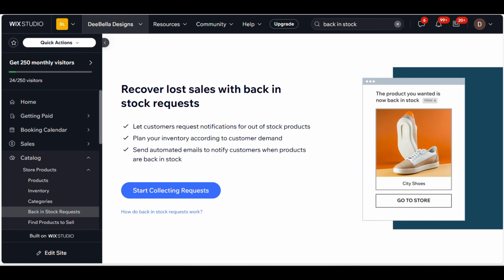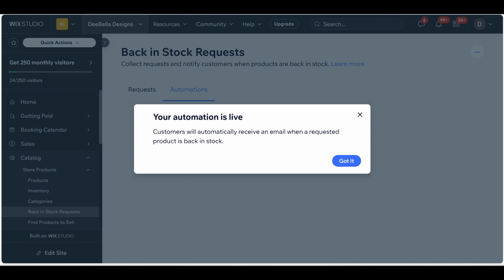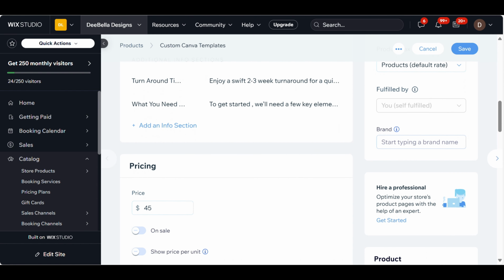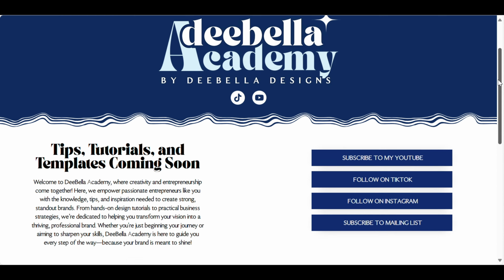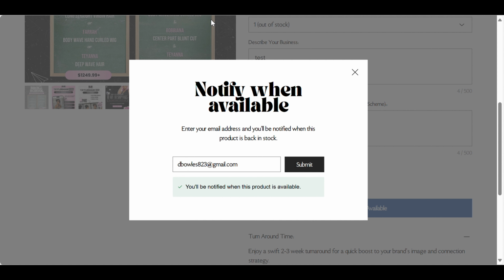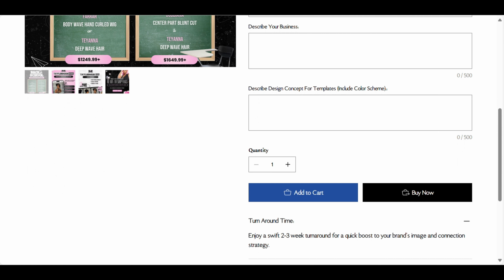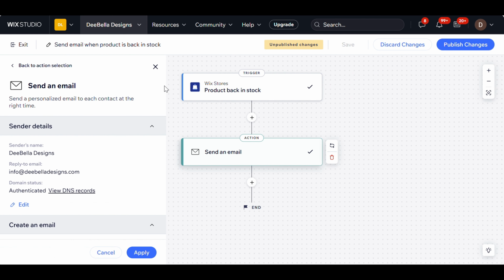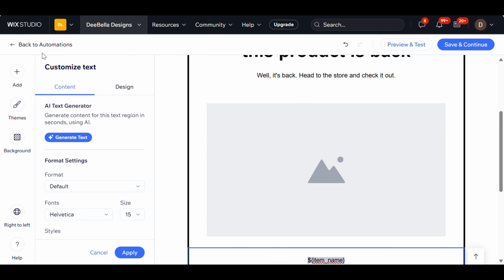Never Miss Out Again: How to Use Wix Back in Stock Request Feature!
Are you tired of missing out on your favorite products when they're out of stock? In this video, we'll show you how to utilize the Wix Back in Stock Request feature to stay updated and never miss out again! Learn how to set up notifications, receive alerts when your desired items are back in stock, and streamline your shopping experience with Wix. Don't let sold-out items get you down - watch now and take control of your online shopping experience!

*TIME STAMPS*
00:00 Intro
00:29 Start Collecting Back in Stock Request
01:35 How Back in Stock Request will look to your customer
02:05 Back in Stock Request Email Notifications
02:37 Email Statistics/Analytics
03:06 Customizing the automated email